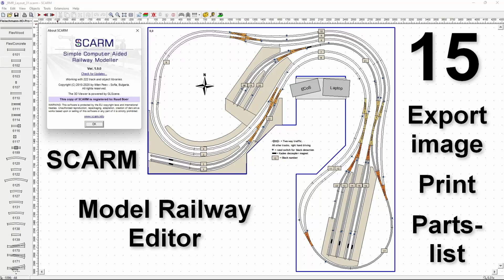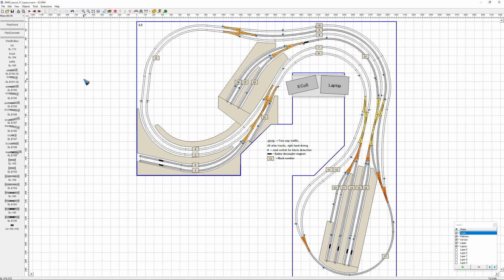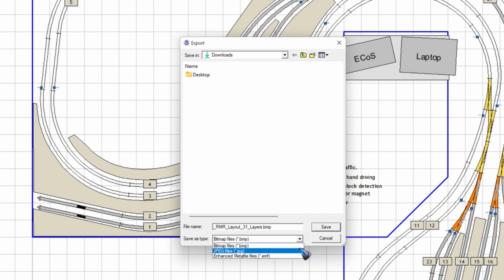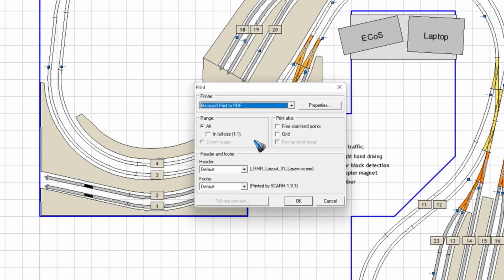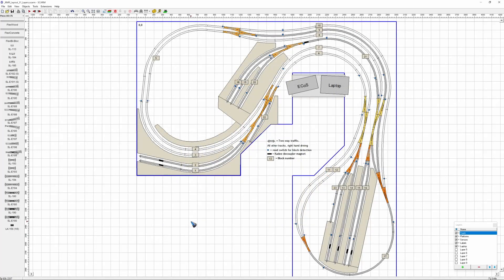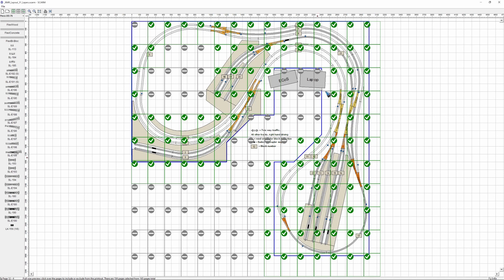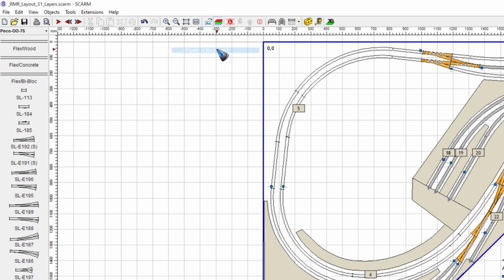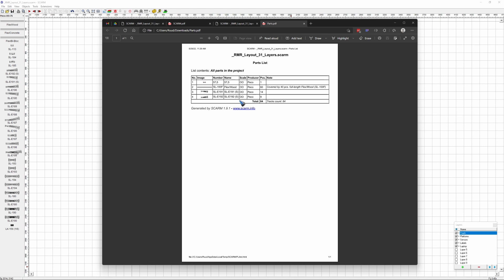Model Railway Design with SCARM 15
The video shows how to:
- export a design as a bmp or jpg picture
- print the layout
- print the layout real size, to use as an underly to lay the tracks
- create a parts list (paid version only)